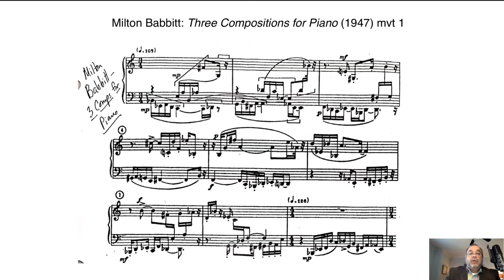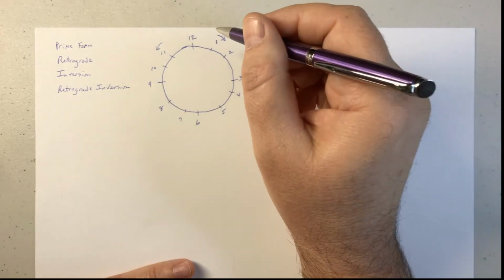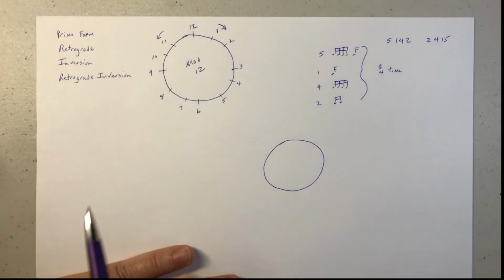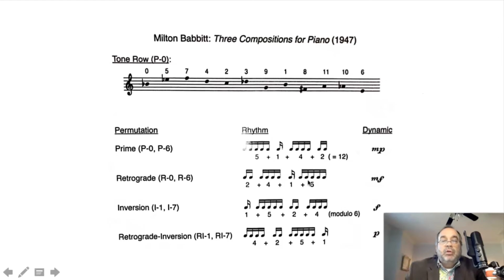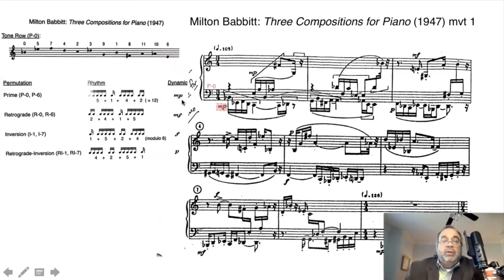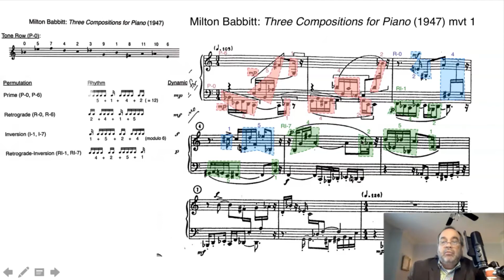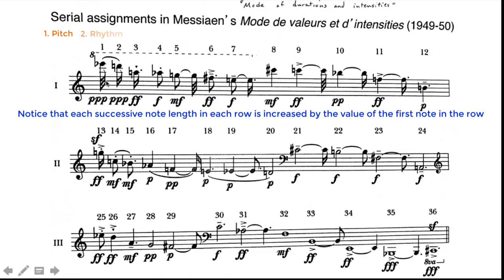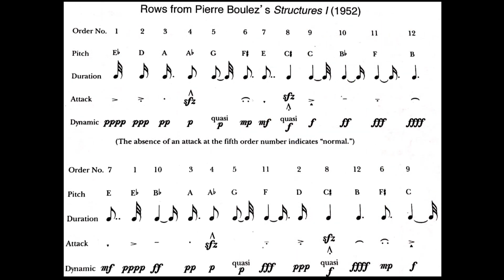Serial Techniques Other Than Pitch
Dr. Mike Rogers explaining serialization of rhythm, dynamics, and articulations via the music of Babbitt, Messiaen, and Boulez. This video was prepared primarily for Music Theory IV students at Abilene Christian University.